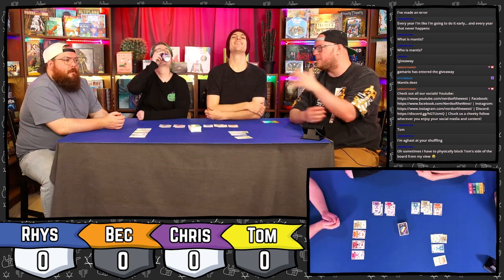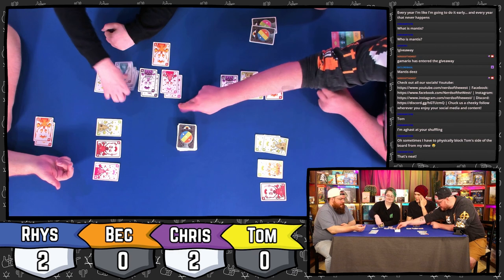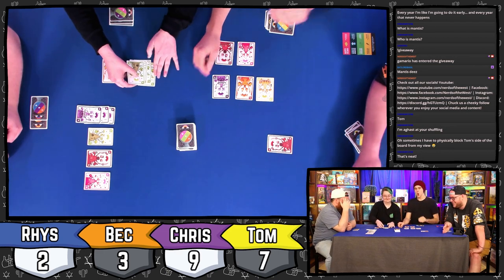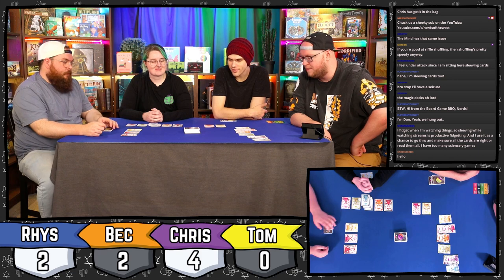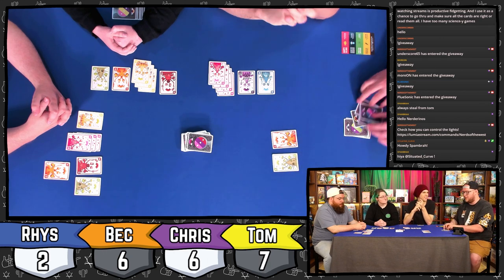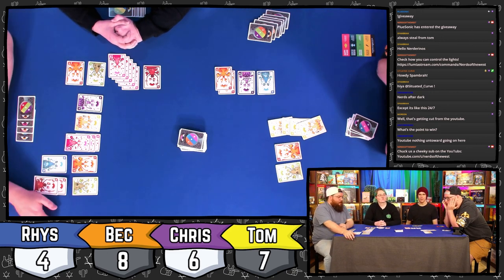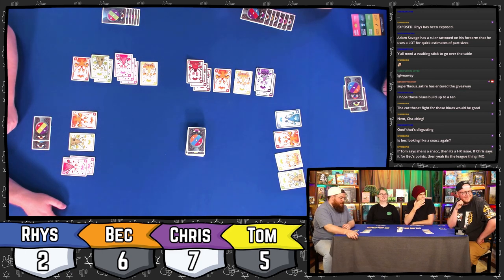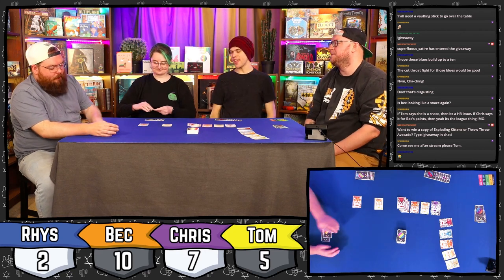Score or Steal - Mantis - Board Game Playthrough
How cut throat is a game with two actions? Pretty harshly it seems! This is Mantis, a game of colour matching and card stealing!